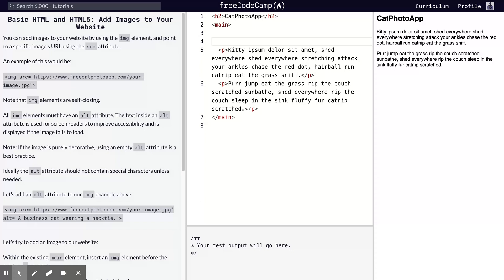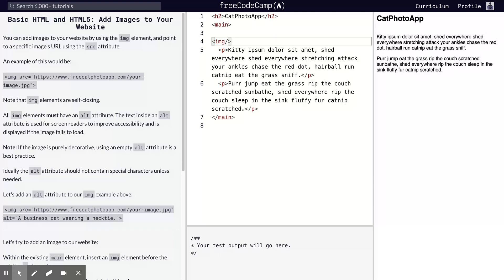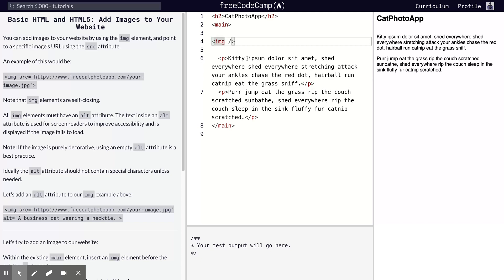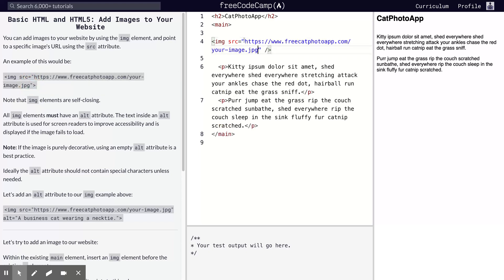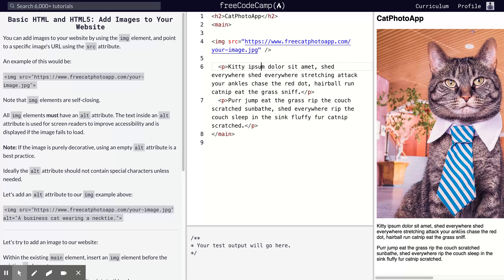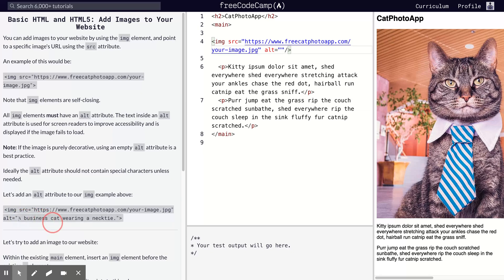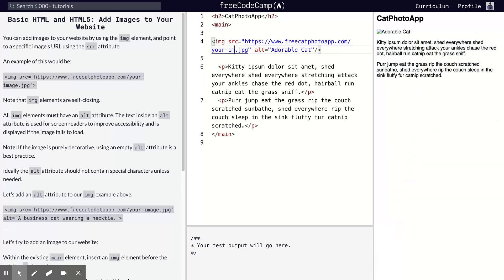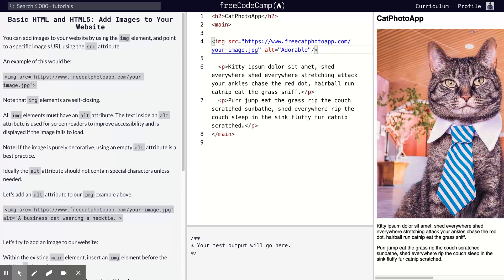Learn Basic HTML and HTML5: Add Images to Your Website | freeCodeCamp.org 09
Learn Basic HTML and HTML5: Add Images to Your Website | freeCodeCamp.org